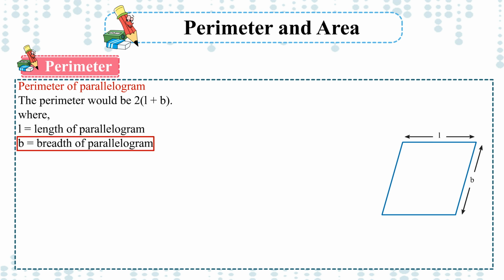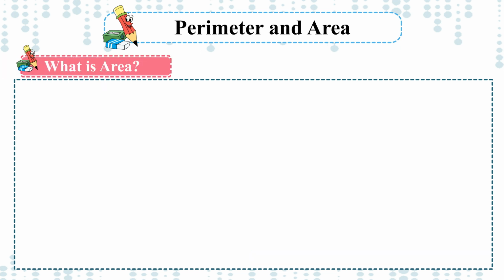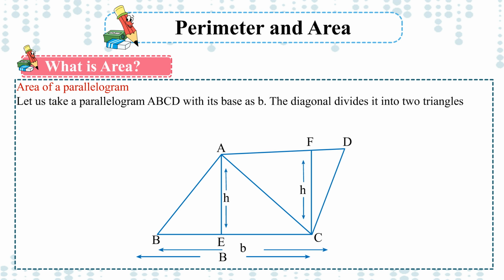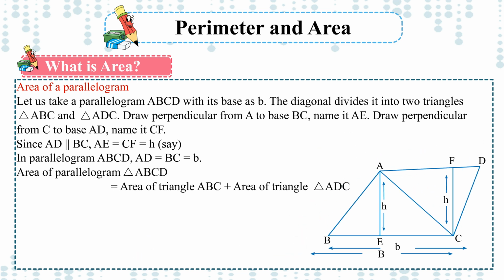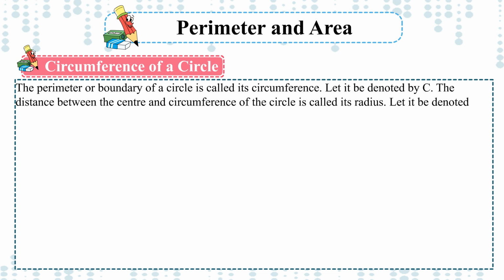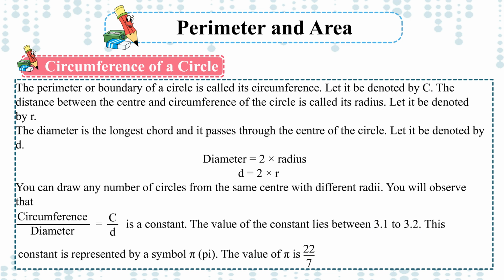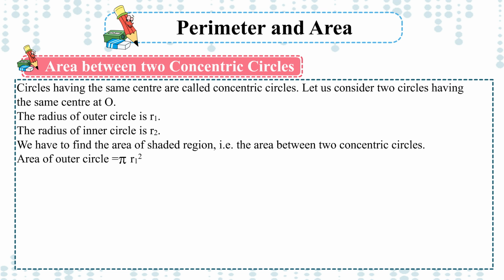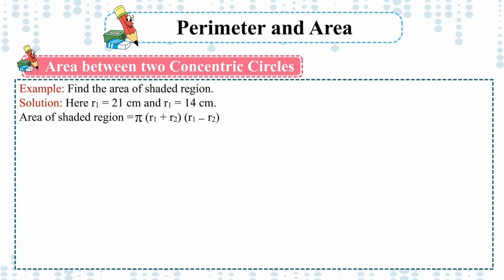Maths World 7 : Chapter 13- Perimeter and Area